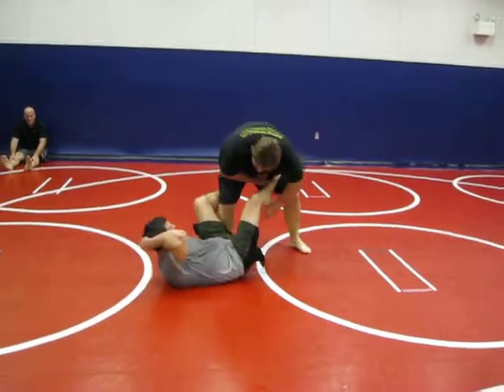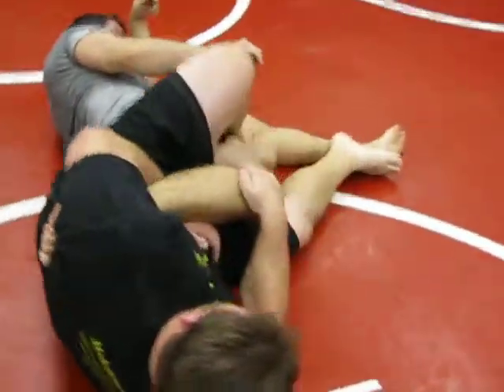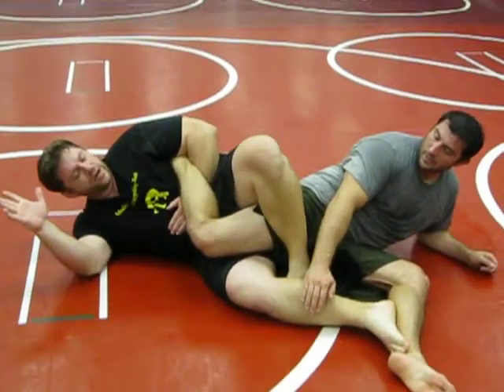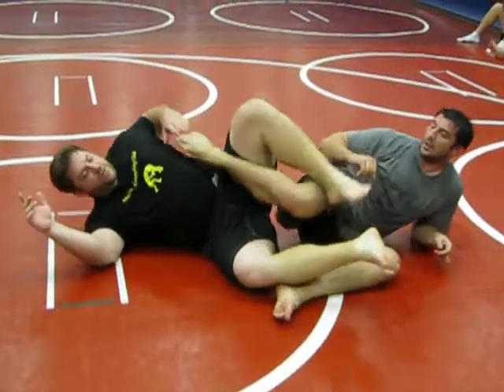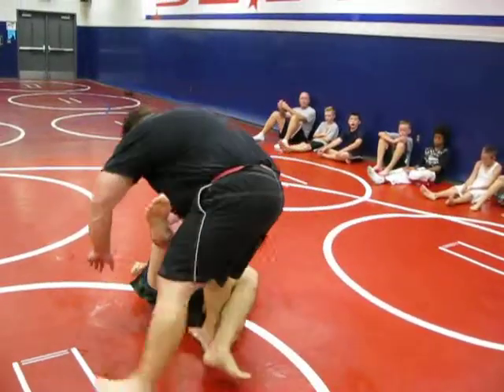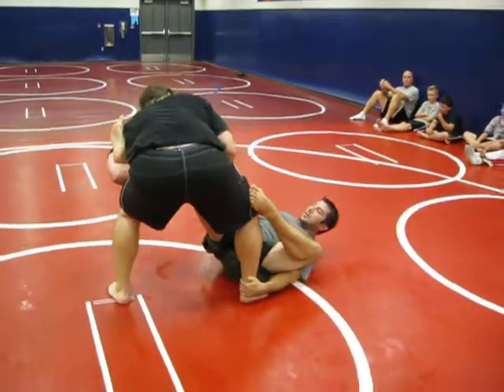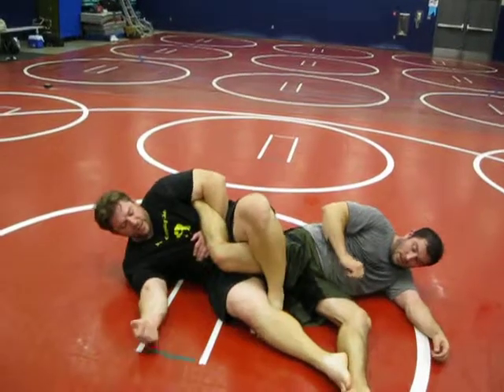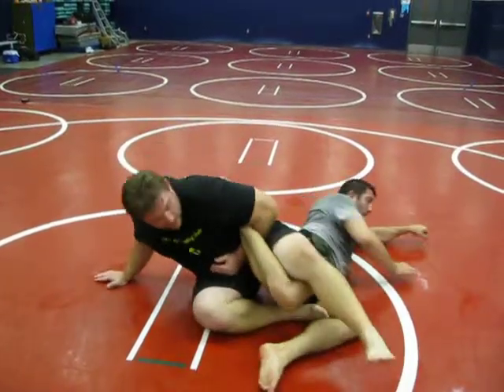Modesto Grappling Club Instr. #80: Ankle-Lock Bring Leg Over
Ankle-Lock Bring Leg Over